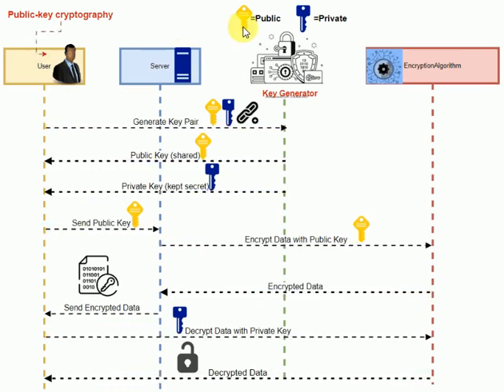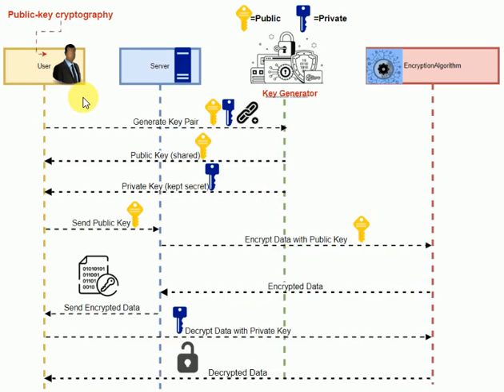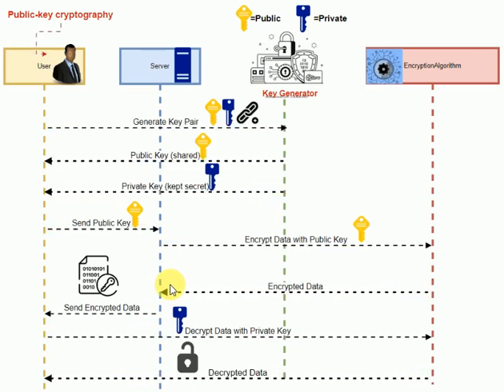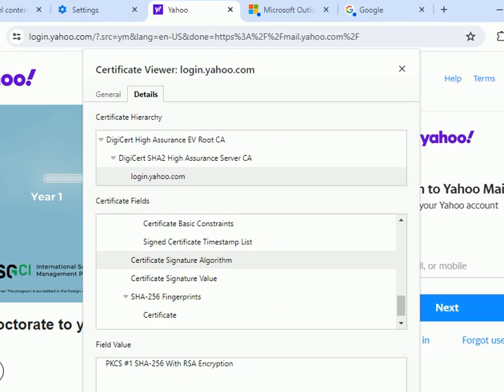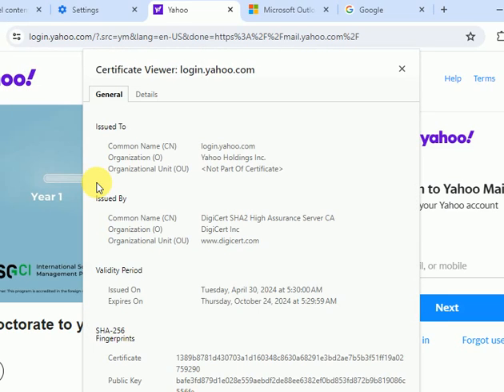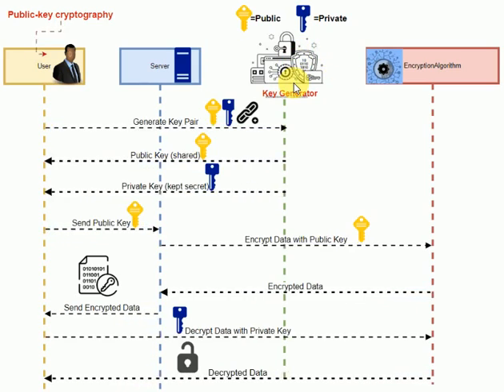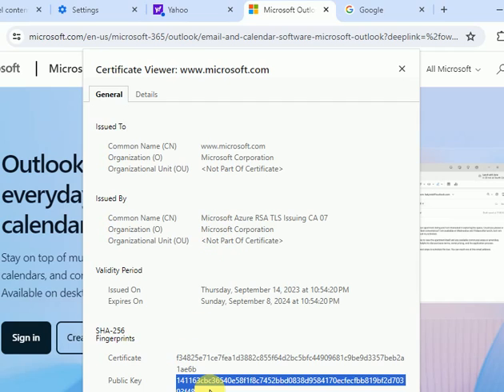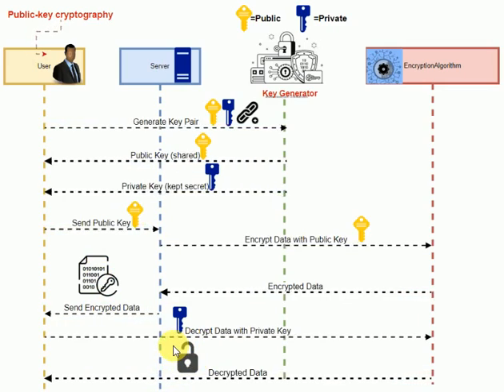Public Key Cryptography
@WalkOnAWire: Explained how Public Key Cryptography works, Explained encryption and decryption.